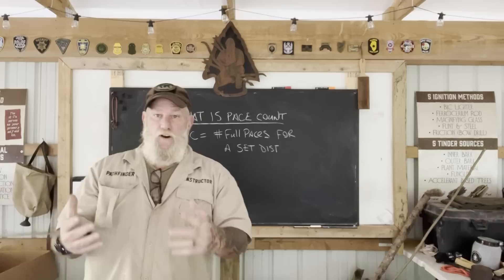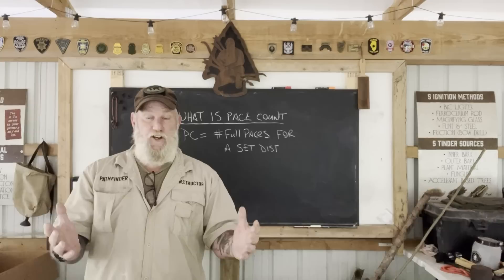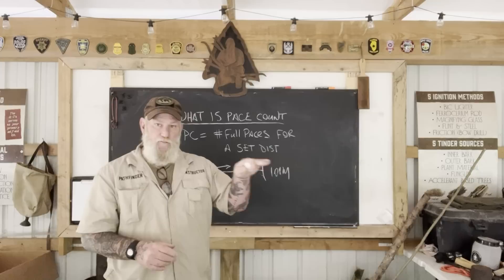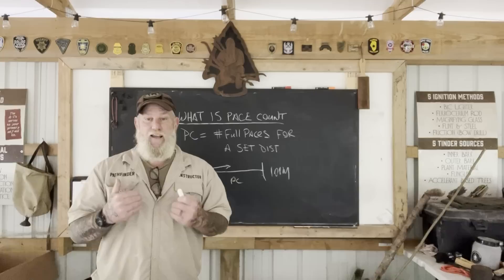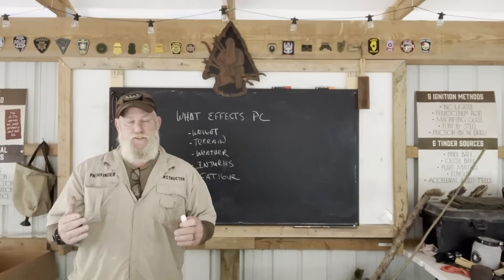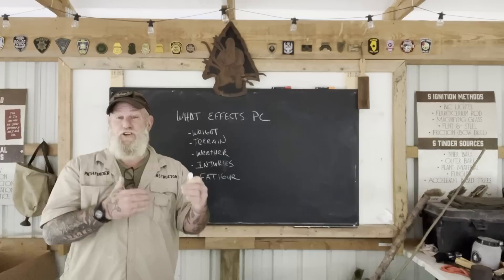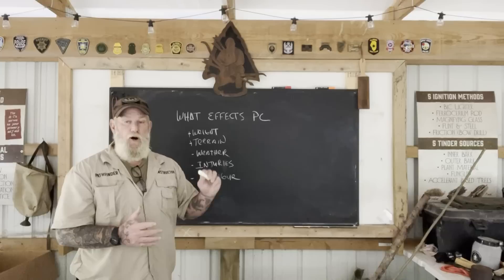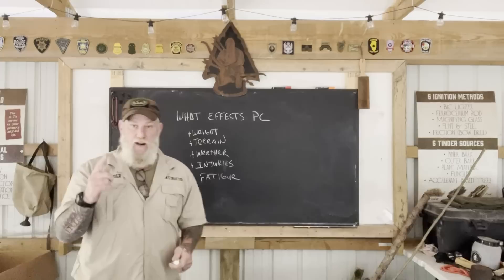Secrets to Accurate Land Navigation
A NEW topic I have never seen discussed to make your travel over distance more accurate for land navigation